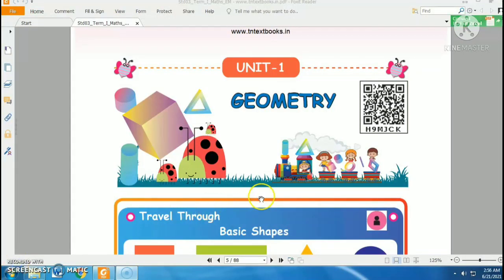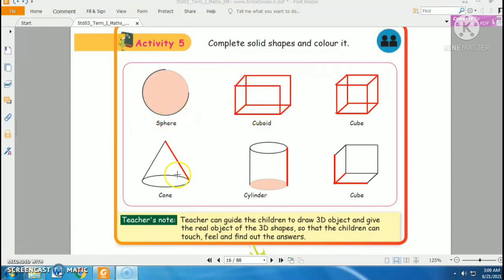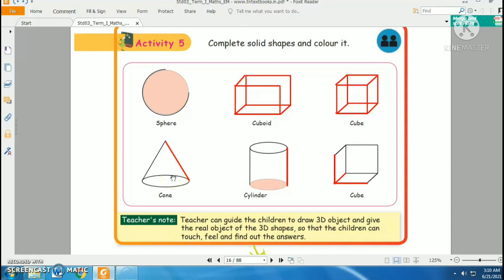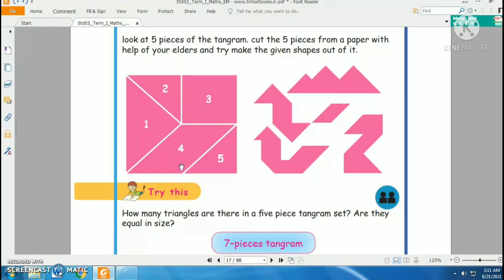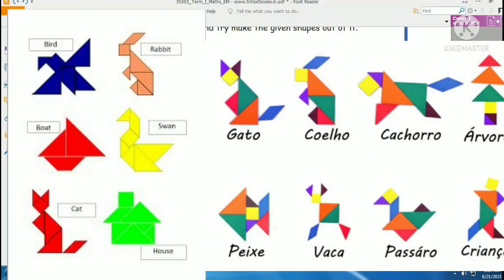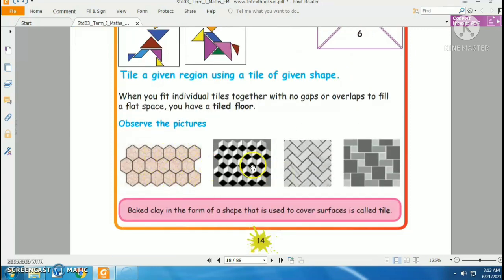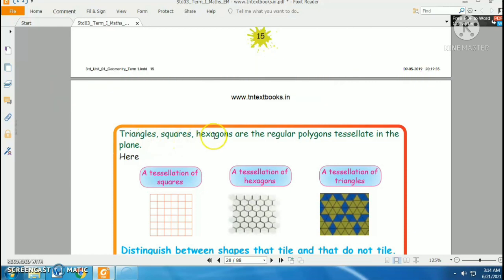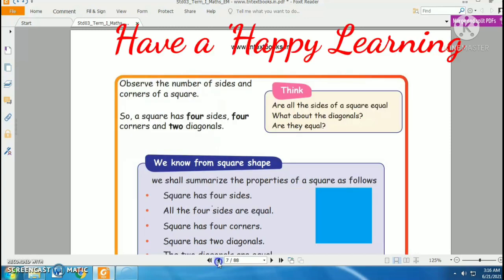Class 3 Mathematics# Unit 1: Geometry#Tangram# Part 6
Dear Little Learners,

In this video, I have included the last part from your first Unit- Geometry.
You can learn how to make Tangram and try to make different shapes using the created Tangram

Happy Learning!!
Your Teacher